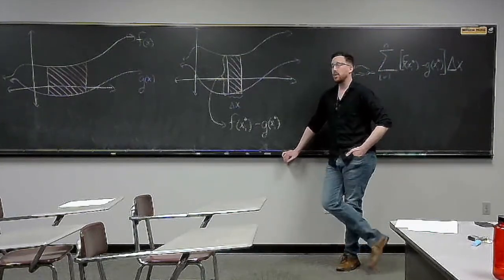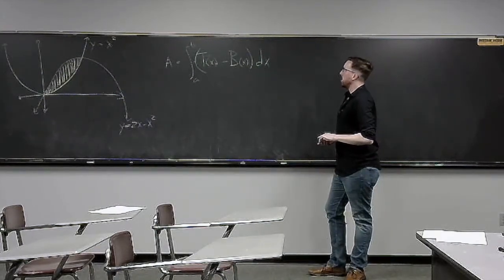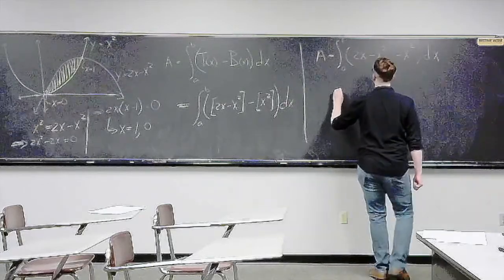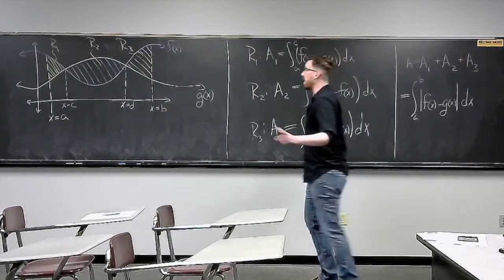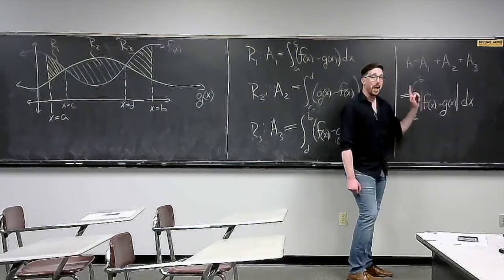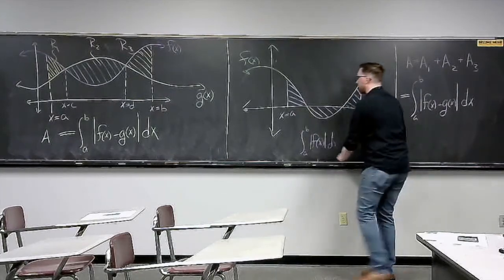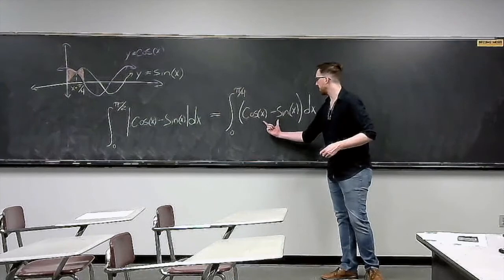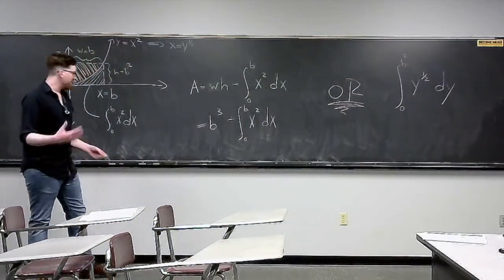Lecture 24 - Sec 5.1